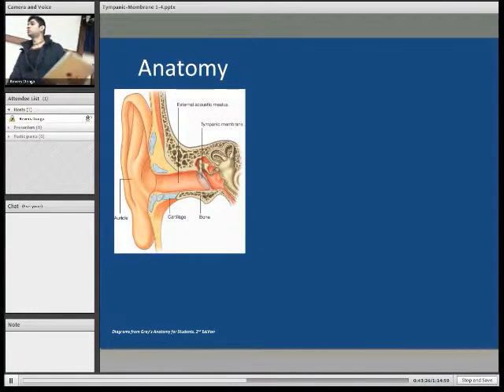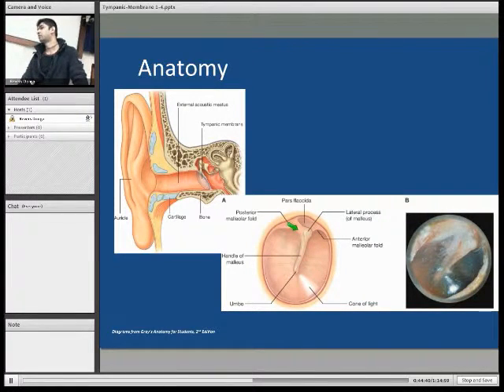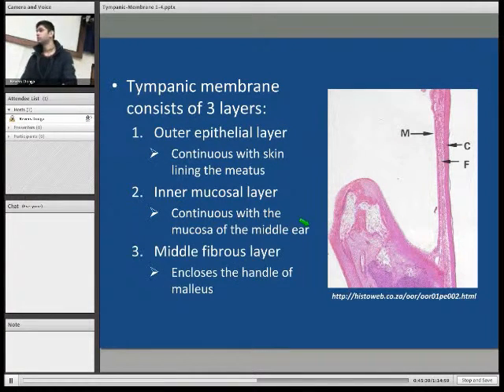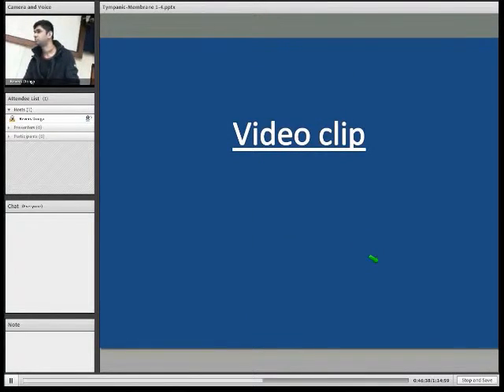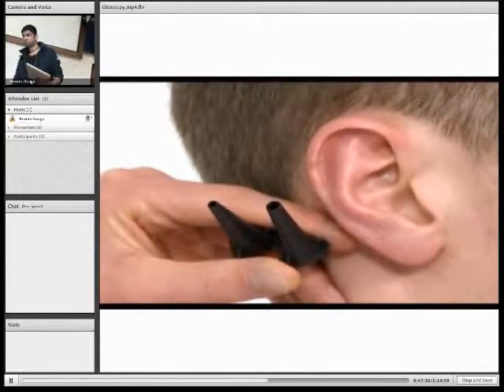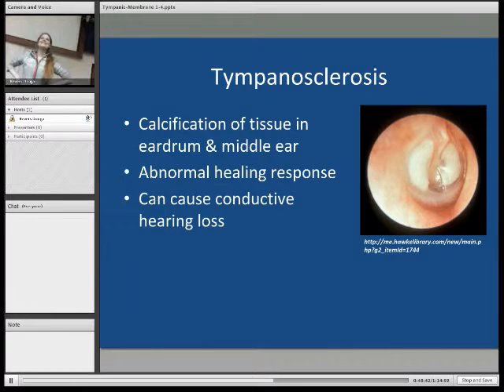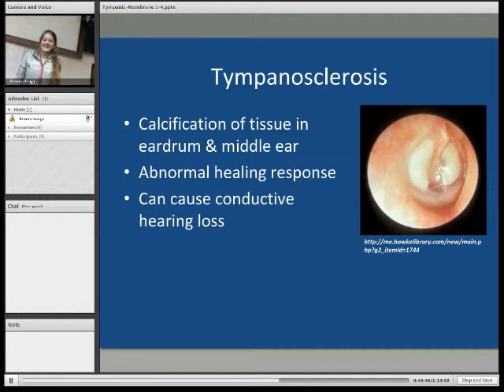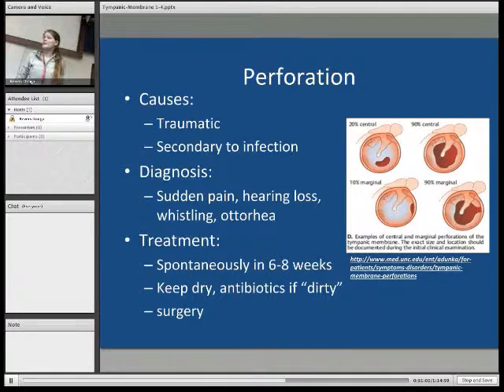Tympanic Membrane - K. Patal, C. Grondin, A. Nuttall, A. Young, A. Reddy